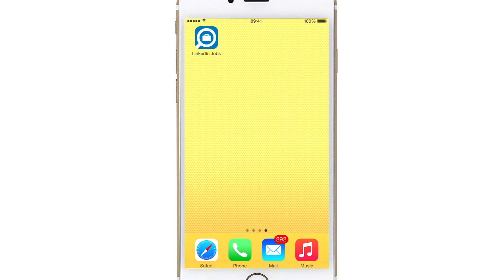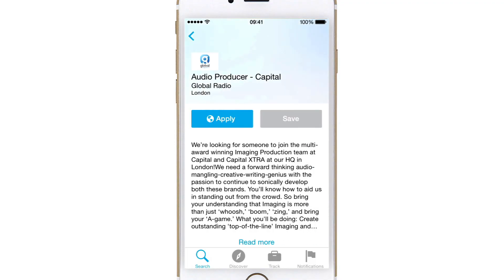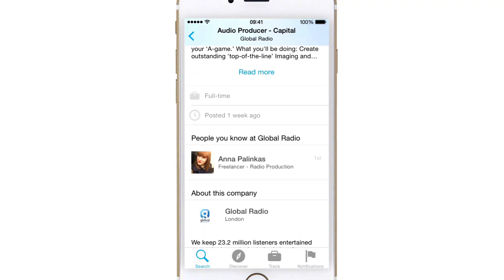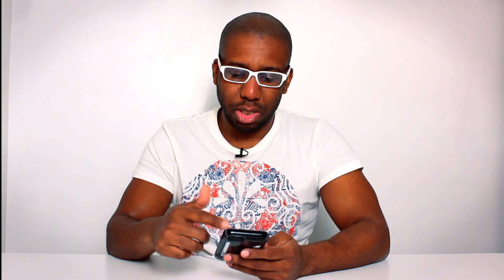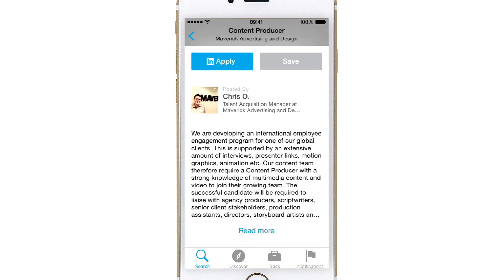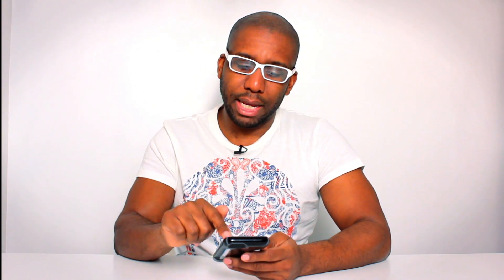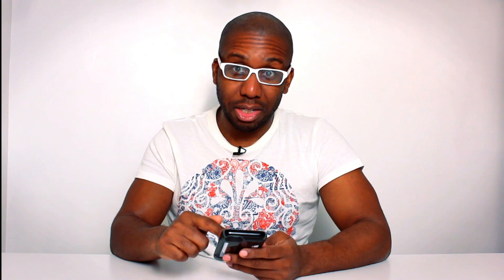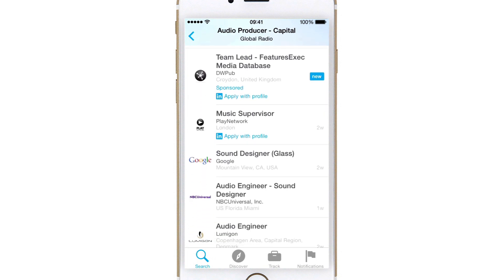Linkedin Job App | DYSboxing Assistive Tech Reviews Eps 1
Being a Dyslexic job hunter can suck. Dyslexics and application forms don't go. But the new job search app by Linkedin might make job hunting a much more pleasurable and straight forward pastime. Sean from The Codpast gives you a step by step guide to the apps functionality.
The Codpast is the biggest and best resource for students and adults with Dyslexia.